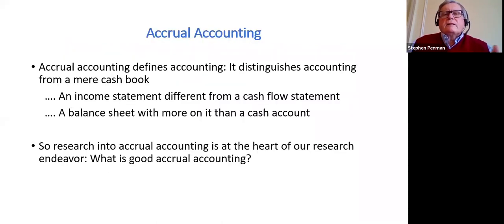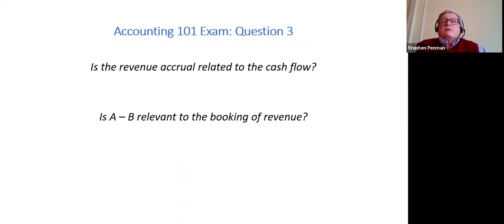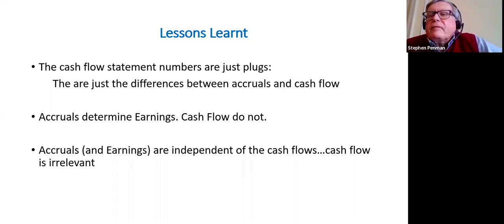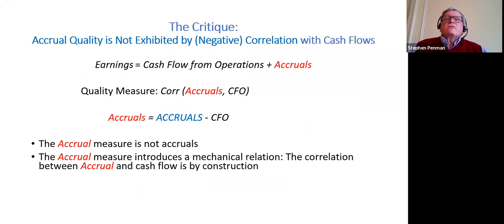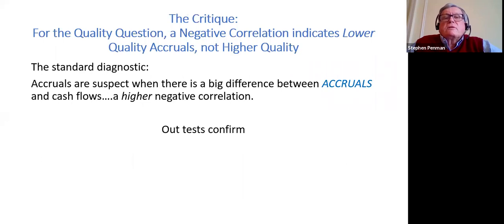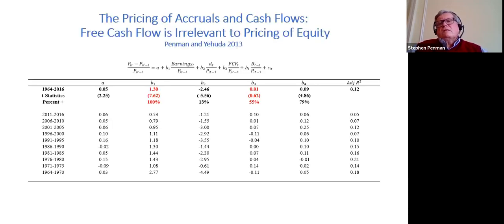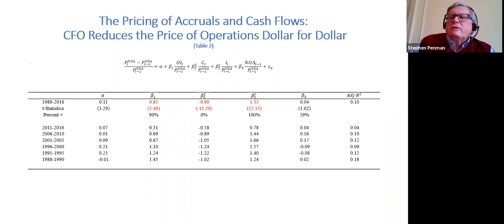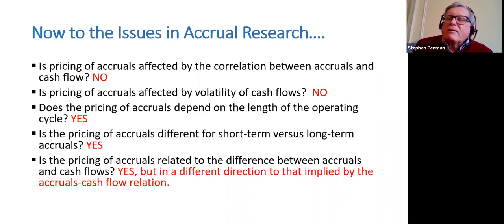The Accounting Design Project - Stephen Penman, February 3, 2021